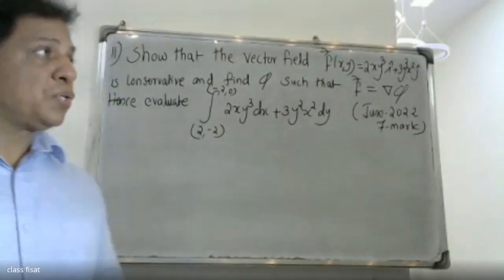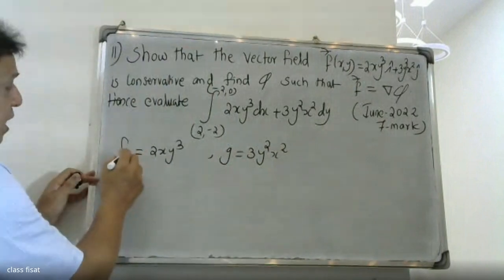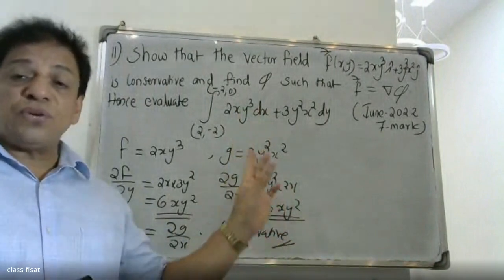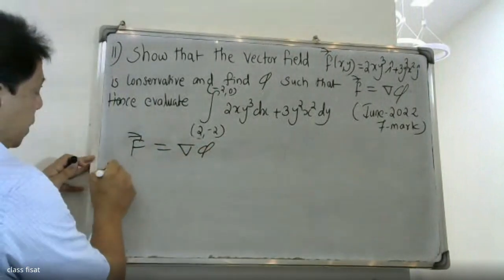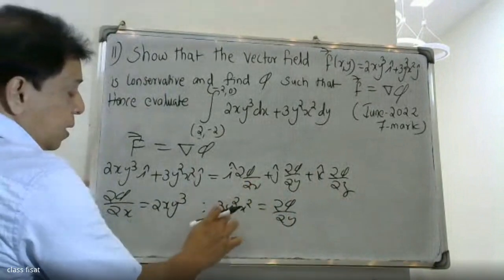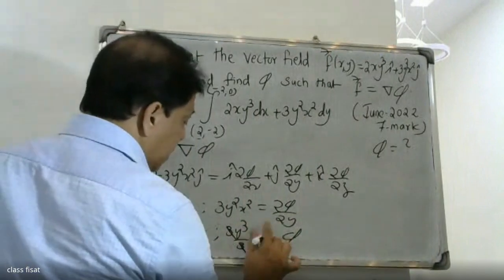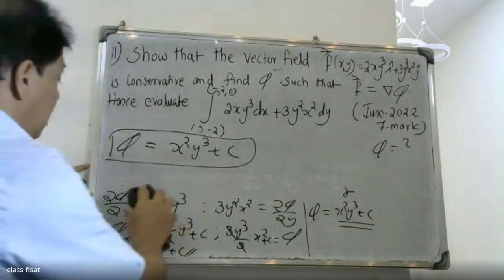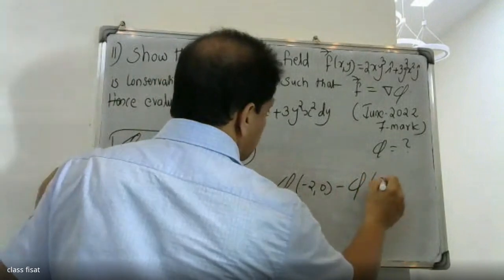UNIVERSITY QUESTION-11 I MODULE -1| MAT 102 | 2019 SCHEME |B.TECH KTU | ENGINEERING MATHEMATICS